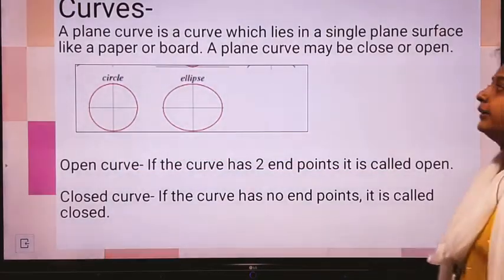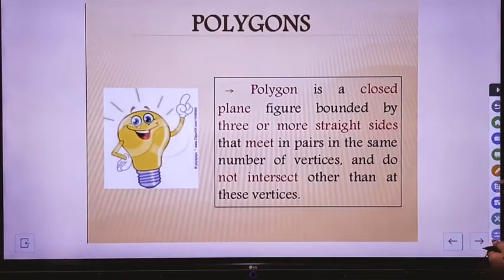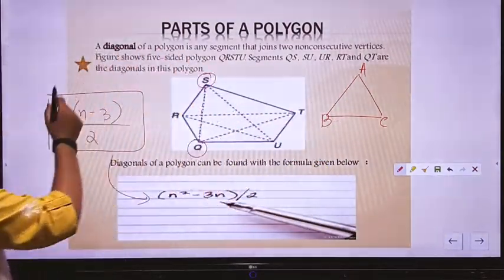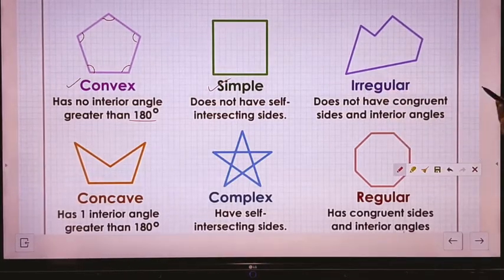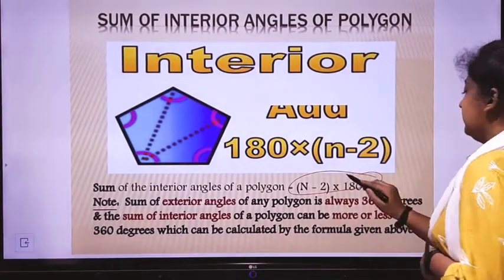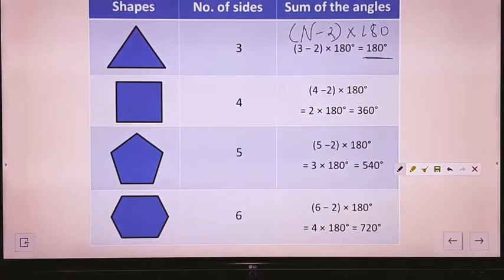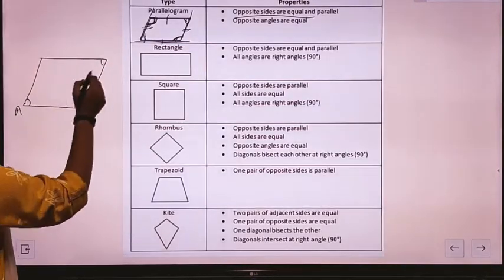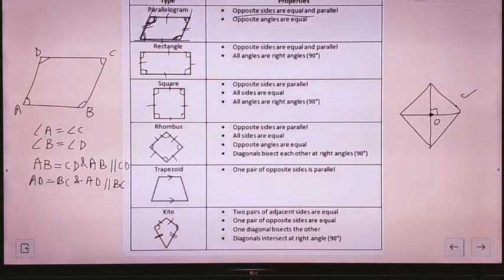ch 3 INTRO